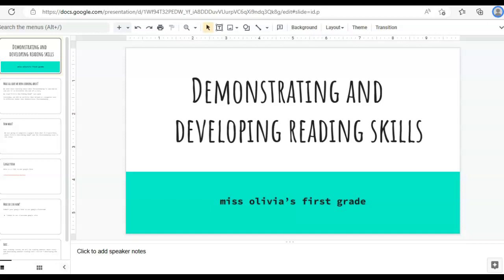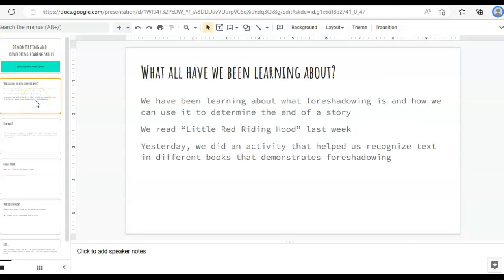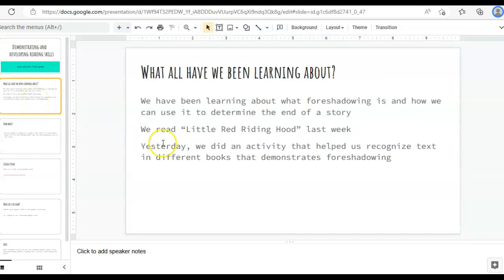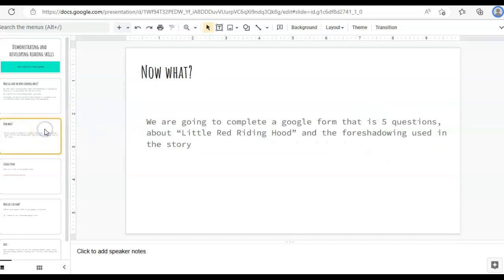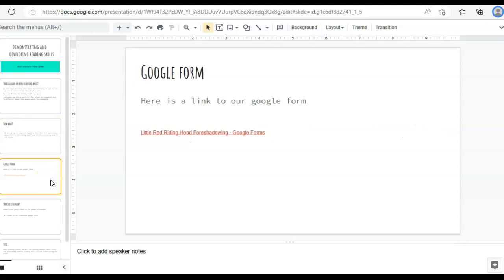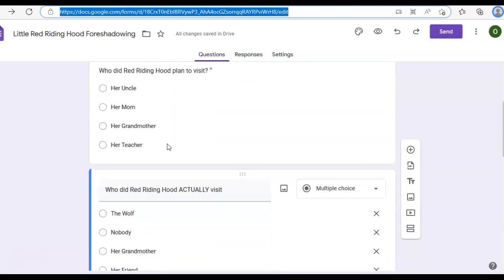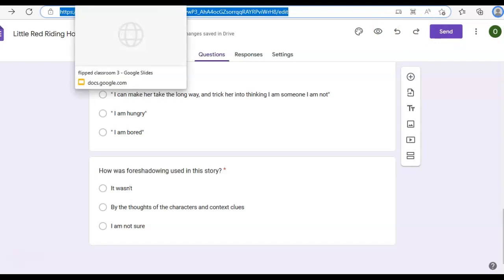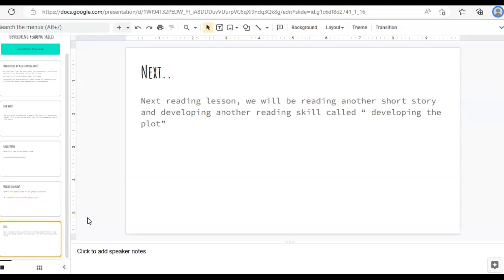flipped classroom 3